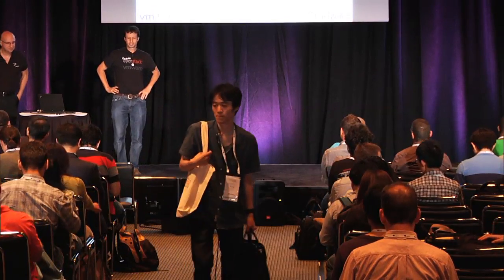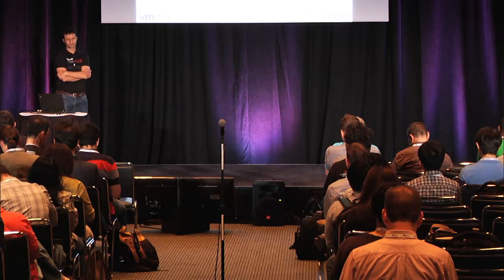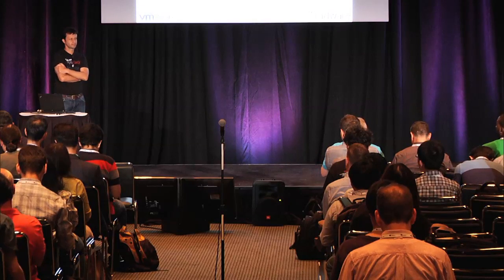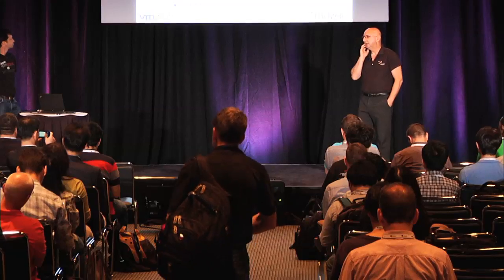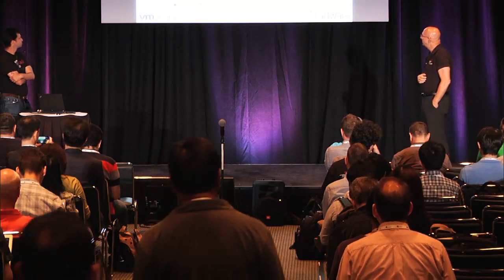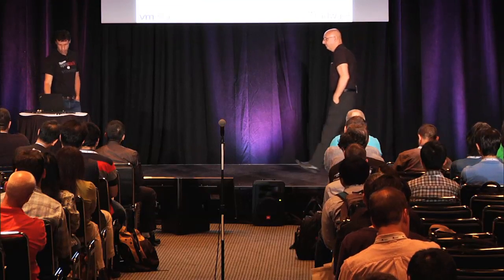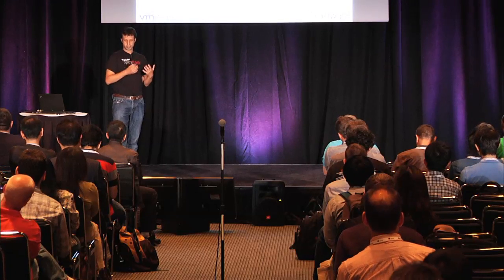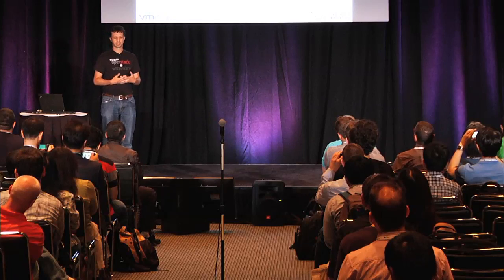Enterprise-Grade Scheduling: Enterprise-Grade OpenStack from a Scheduler Perspective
Enterprise-Grade Scheduling: Enterprise-Grade OpenStack from a Scheduler Perspective features VMware's Gary Kotton and Radware's Gilad Zlotkin.

Enterprise-Grade Openstack is all about the delivery of cloud services to meet the service-level requirements of enterprise mission critical and performance critical application in large scale.
In our presentation we will focus on the different Openstack schedulers' implications of the enterprise-grade requirements.

We will talk about hierarchical-scheduling", "cross-scheduling" and "re-scheduling," in the context of providing highly-available and high-performance compute, networking and storage services in large scale. We will also cover recent developments in Openstack schedulers in the context of the general Enterprise-Grade Openstack roadmap.